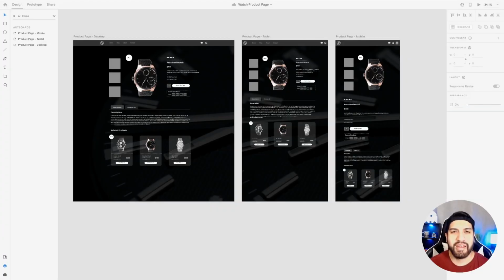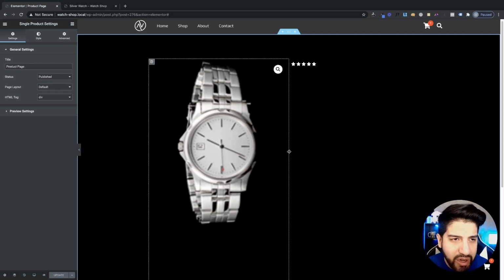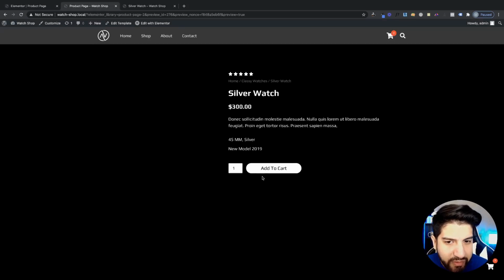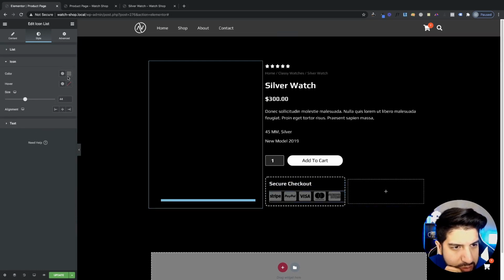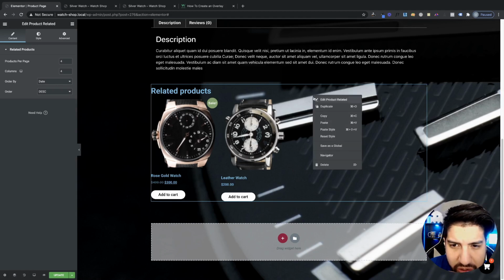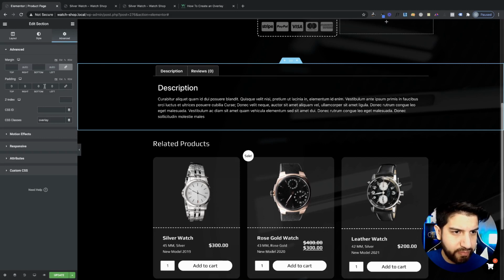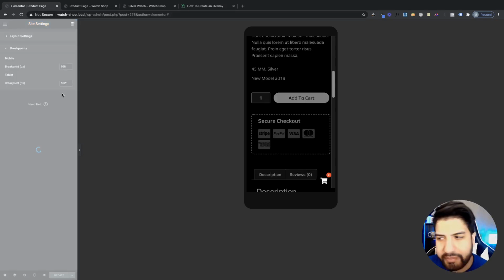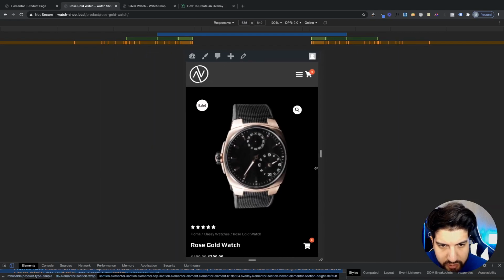Elementor Pro Single Product Page Tutorial | Custom Woocommerce Shop #2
Make sure to watch my previews video to have a better understanding.